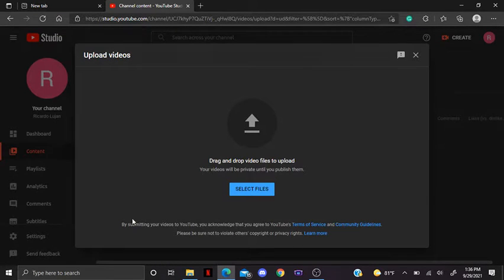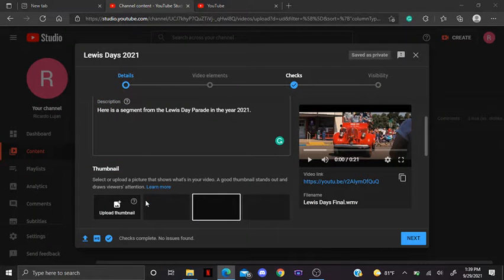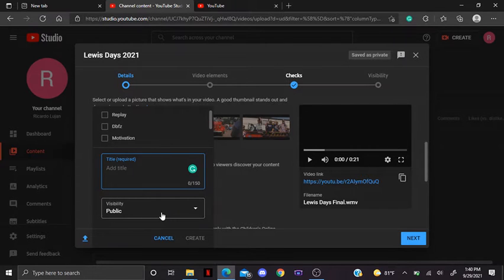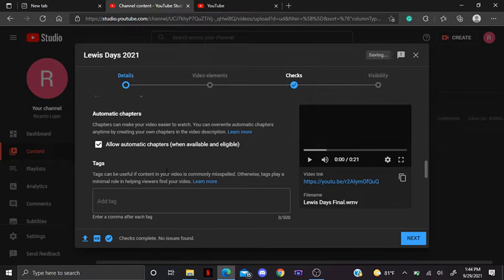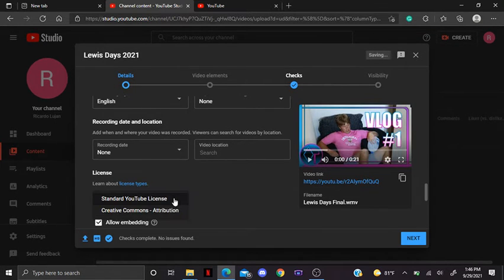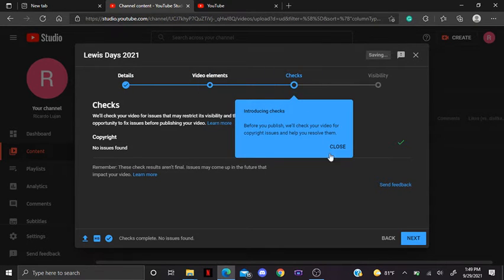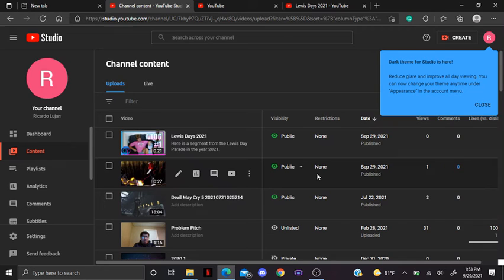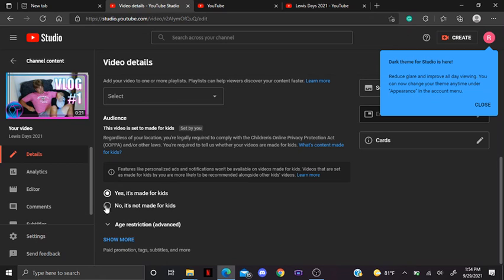Guide youtube for Nelson